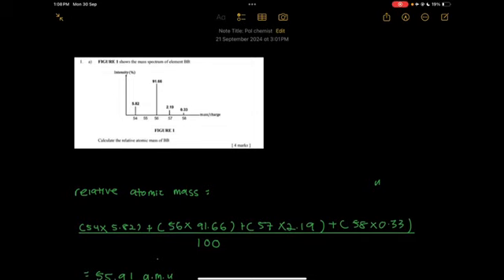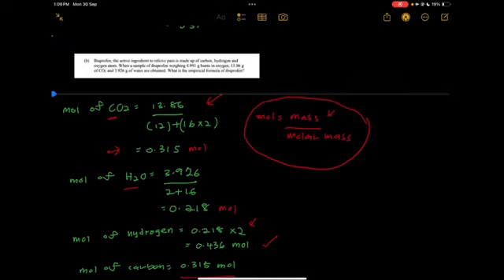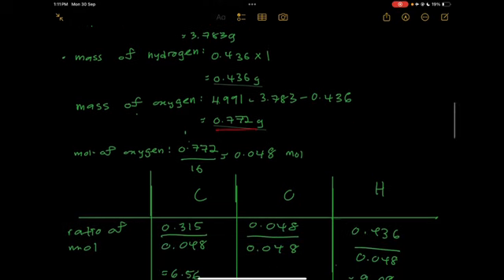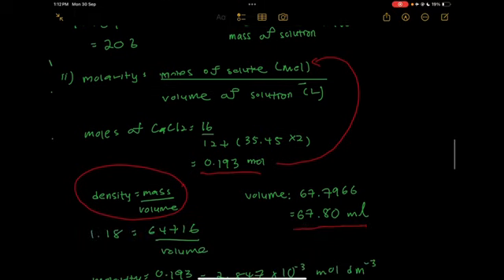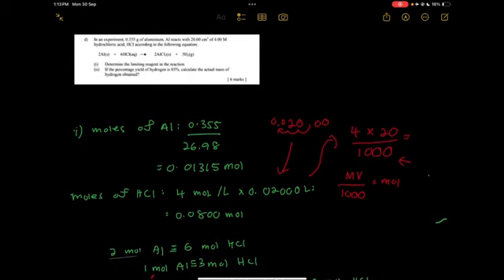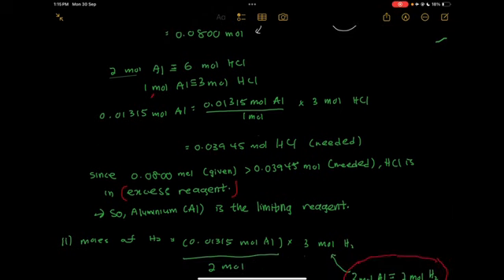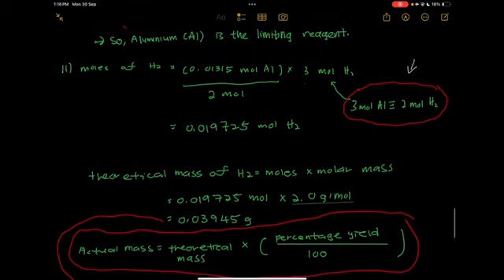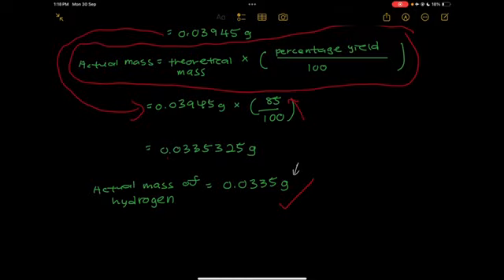CheMaTriQue | SK015 | MATTER | Pre-PSPM KMKt SET 2 23/24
In this video, Danish Haikal from M6T25, Batch 2024/25, demonstrates how to solve Question 1 from PRE-PSPM KMKt Set 2 23/24 on Matter. This video is part of the CheMaTriQue and PAL project, designed to assist students in mastering key concepts in chemistry.

Special thanks to the lecturers from Kelantan Matriculation College for their contributions to the PSPM trial questions.

Question Source: Kelantan Matriculation College